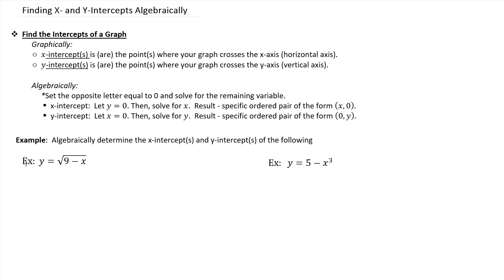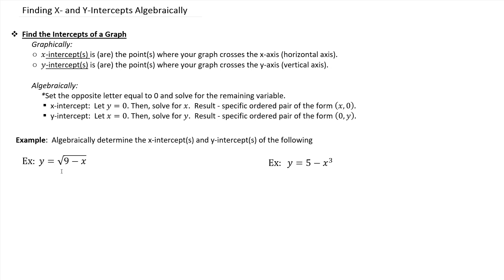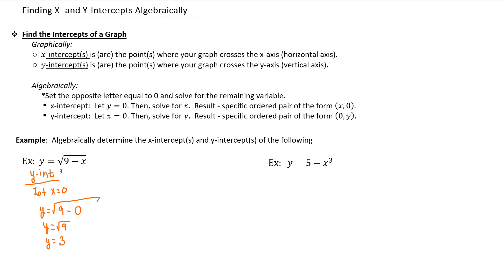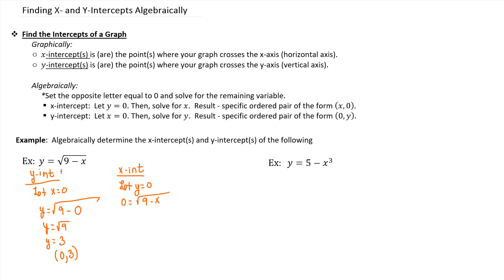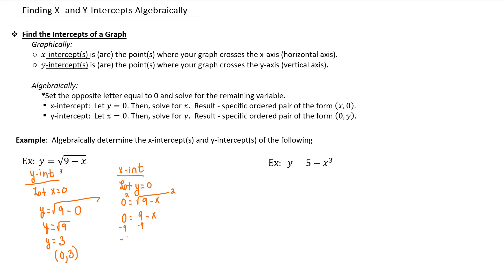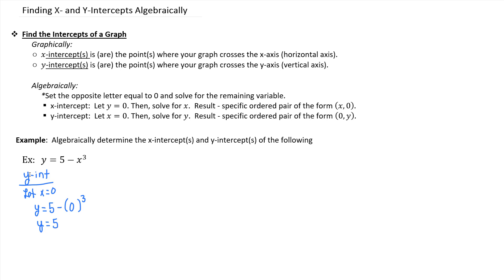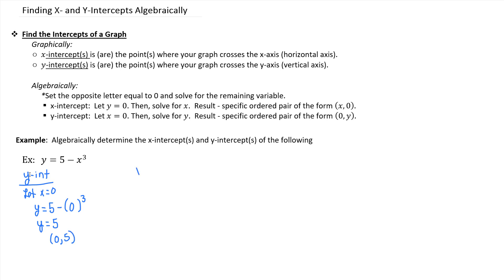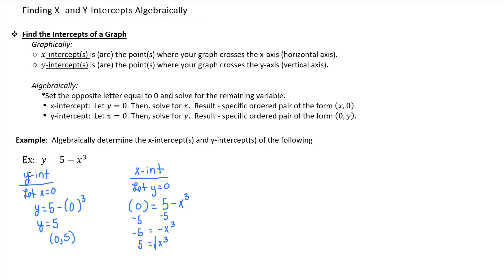2 1 Finding Intercepts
Find the x- and y-intercepts of an equation.